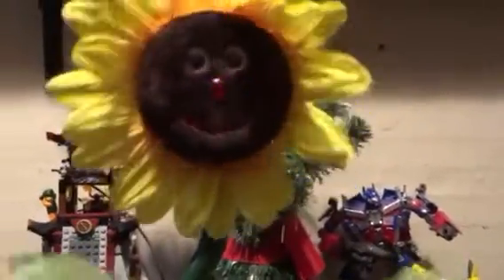Rare singing dancing sunflower!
Check out this sunny the sunflower knockoff!

SOLD